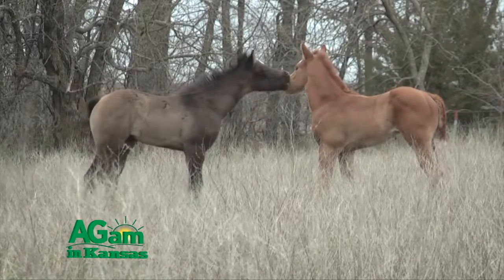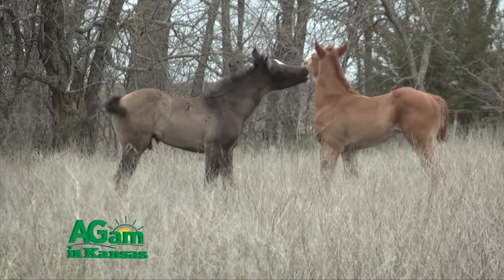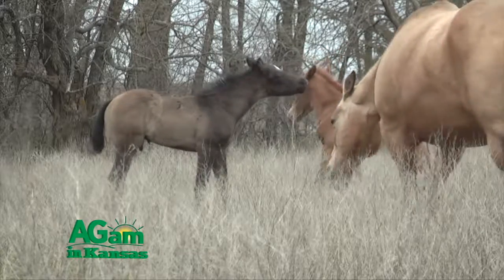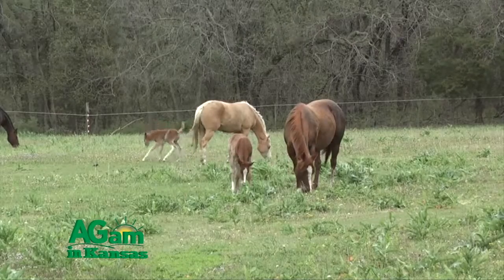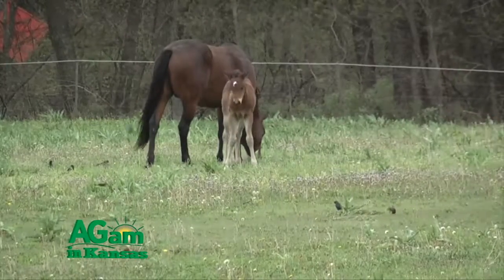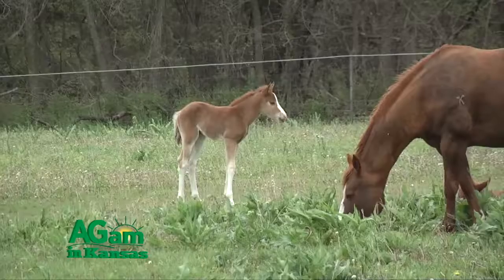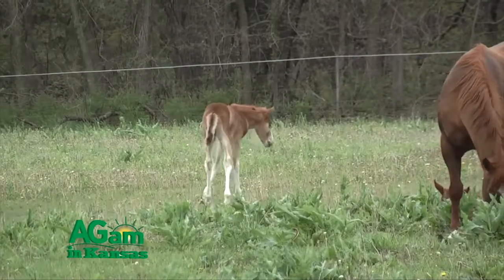AGam in Kansas - Care of Newborn Foals - July 6, 2017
(Dr. Chris Blevins) Hello and welcome to Horsin' Around. I'm Dr. Chris Blevins at Kansas State University Veterinary Health Center joined today by Dr. Katie Delf. Welcome. (Dr. Katie Delf) Thank you. (Chris) Dr. Delf is an assistant clinical professor here at the vet school, and boarded in Equine Internal Medicine, so is a specialist here at the vet school and really takes care of a lot of the medical type cases for horses here at the school. (Katie) That's correct, yes. (Chris) Today I'd like to talk about a very important topic on foals. We see foals out in pasture; everybody as always thinks how cute they are. What kind of things could go awry when that foal is first born, what things should an owner be watching for, or doing? (Katie) That's a great question. Once the foals are born, they should pretty quickly start to right themselves to start to come into sternal and actually have a suckle reflex. If you would put your finger in their mouth pretty quickly within the first five to 10 minutes. Then at about 30 minutes after birth, they should be trying to get up, and by one hour, they should actually be standing. Then we say by two hours they should be nursing as well. It goes pretty quickly and if they don't hit those benchmarks right away, that indicates that there could be a problem and that somebody likely needs to come out and examine that foal. (Chris) Knowing those things, and it's just I think it's miraculous how fast from birth to standing and running, when the things go well, that that can happen. Yes, if things don't go as planned, it's good to get a veterinarian involved as soon as possible. (Katie) Yes, yes, that's correct. (Chris) With that, what would be the recommendations of maybe other things the owner should be watching for on these foals as it progresses, passed that first few hours, and maybe everything is still okay. When should the vet come out and maybe check this foal? (Katie) You should have a veterinarian out within the first 24 hours or so. It's ideal to draw some blood on your newborn foal and check their immunoglobulin level. We have a quick SNAP test that we can perform on the farm and as long as is an adequate level, then we know that we're good with that foal as long as they are acting well and their physical exam was normal. If it's not adequate, then we would have to follow up with things like plasma, if needed in that foal. (Chris) When you're saying adequate SNAP and blood, and those things, that has to do with its immune system, and fighting off disease, I guess. How do foals fight off disease with their immune system when they're first born? I guess some owners may not understand that. (Katie) The foal has to ingest colostrum from its dam. As long as the mare has adequate colostrum then typically the foal is okay and that's how they have a functioning immune system. If they don't get adequate colostrum or don't nurse for whatever reason, then their immune system will be not functioning appropriately and subject to potential infections. Foals can go down hill pretty quickly, so if they don't have that functioning immune system from the mere then they can get sick pretty quickly pretty easily. (Chris) I think that's sometimes things that we take advantage of. Foals just out in the pasture and doing well, but there was a lot of things that had to happen correctly for them to be nice and vigorous foal. (Katie) Yes, that's correct. (Chris): I think probably the biggest thing to remember -- and if owners have questions, they can sure give us a call here at the vet school, or call your veterinarian when a foal is been born. I think getting that veterinarian involved sooner than later always has a better outcome than hitting after the aspect of the foal being down. (Katie) Yes. (Chris) Thank you Dr. Delf for the information on the foals. (Katie) Thank you for having me. (Chris) I'm Dr. Chris Blevins for Kansas State Veterinary Health Center, and we'll see you around.